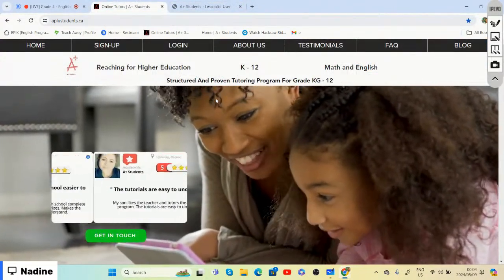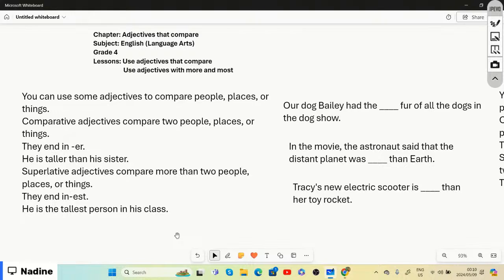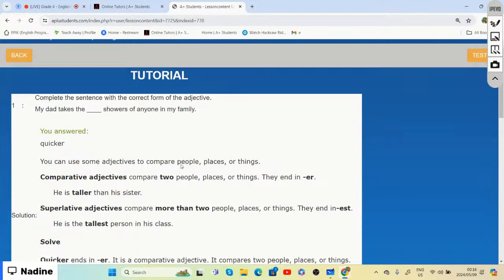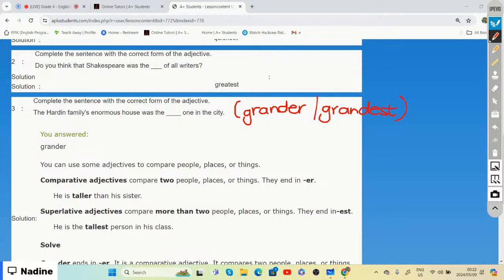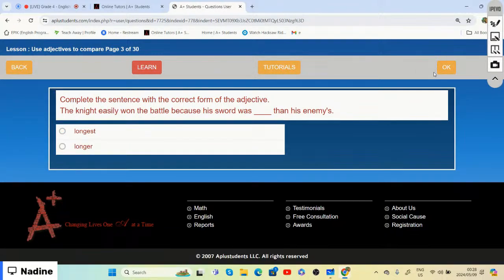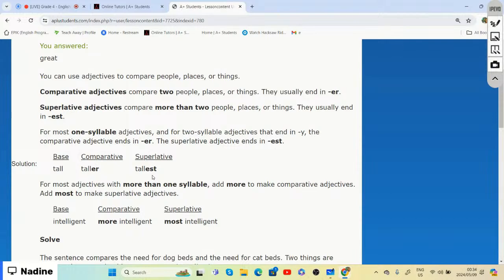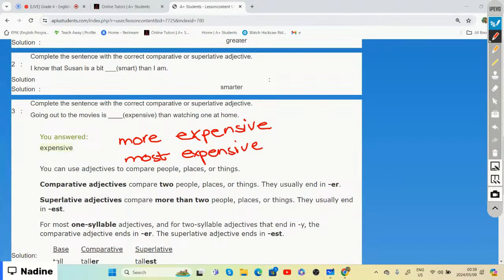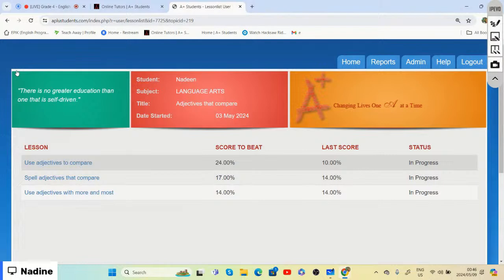Grade 4 - English: Adjectives that compare